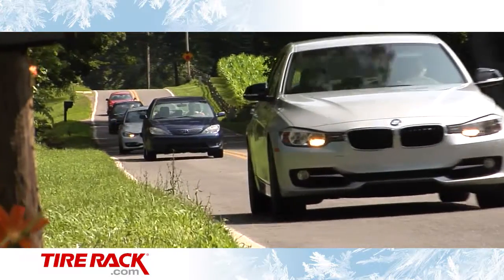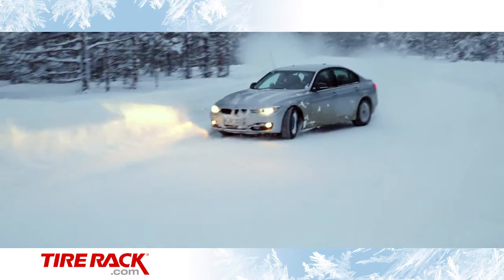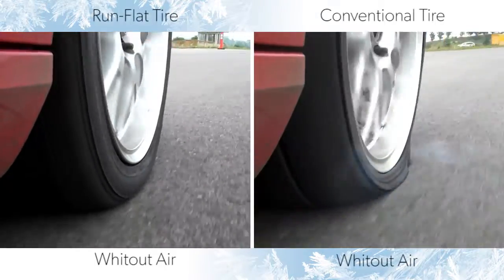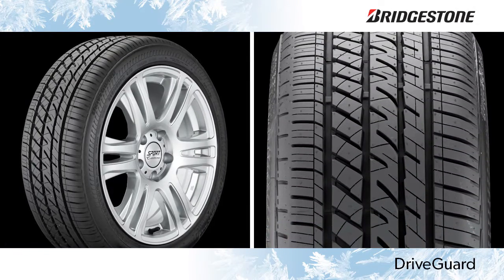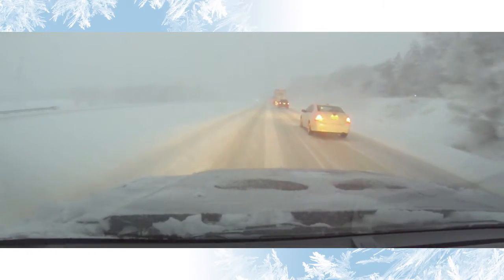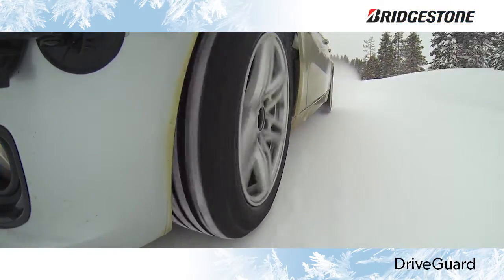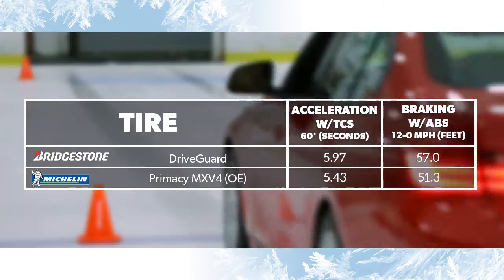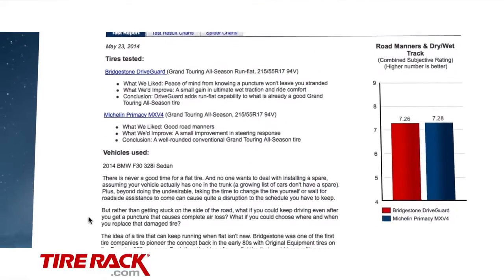Tested: DriveGuard. A Better Riding Run-Flat for Winter? | Tire Rack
Designed to be a better riding run-flat, Bridgestone's DriveGuard aims to be the simple mainstream solution, providing appropriate road manners and extended mobility capabilities for any passenger car with a tire pressure monitoring system.

But how does it perform when it snows?  We went to Sweden to test this tire where winter reigns supreme.